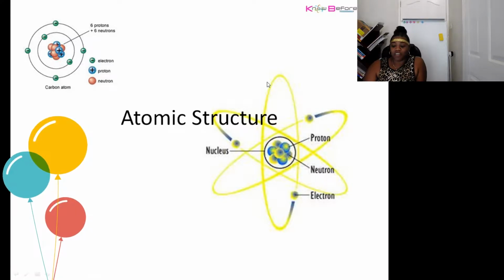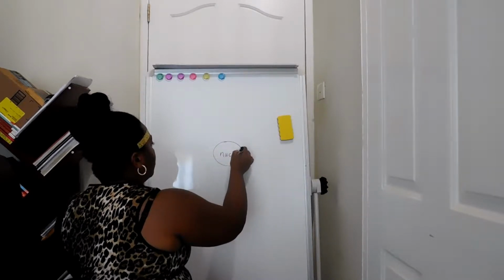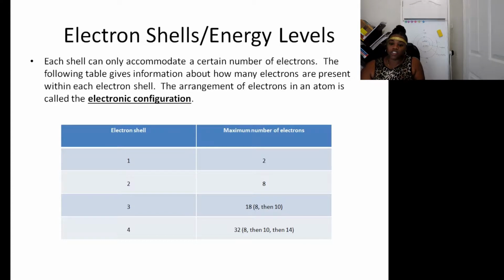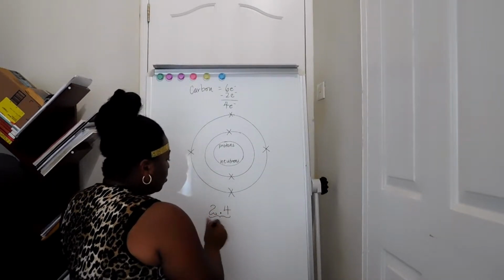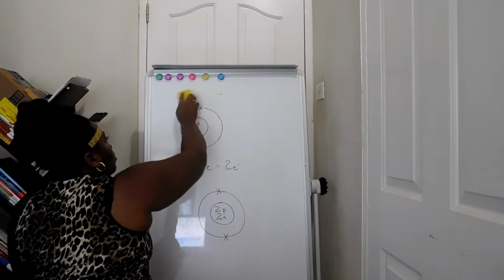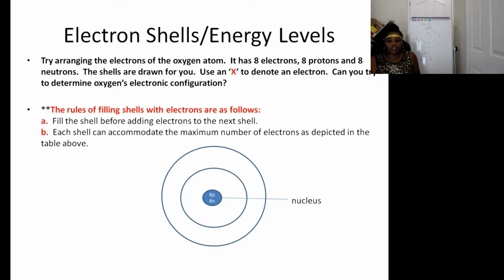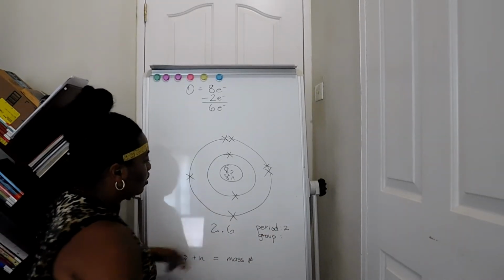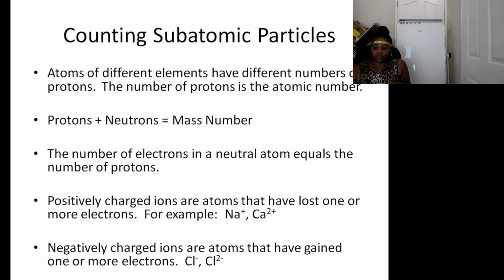6 Atomic Structure 1 (High School)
Particles, particles, particles. they matter!

Matter is all around us.  :)